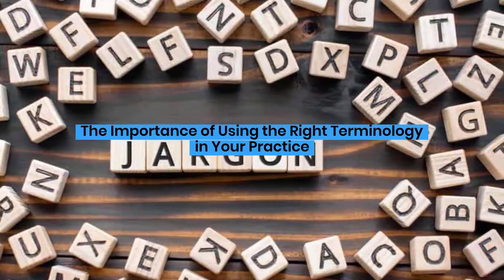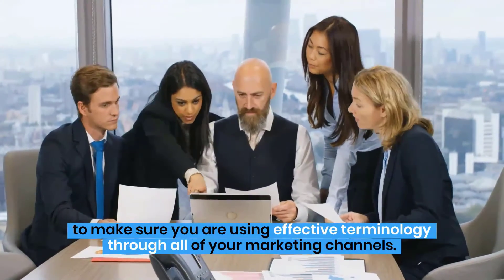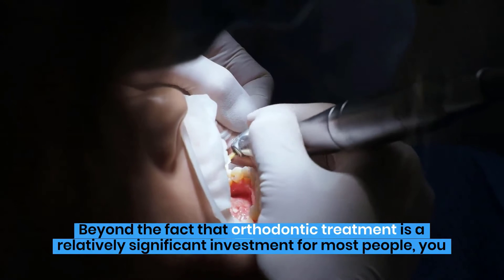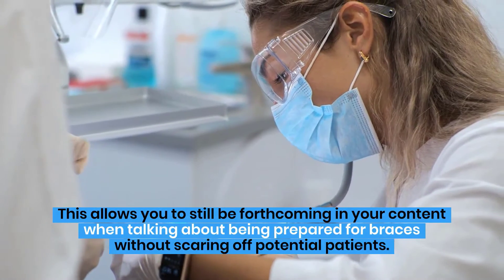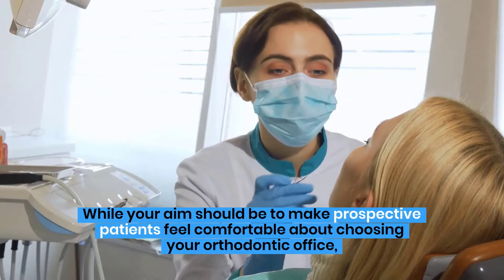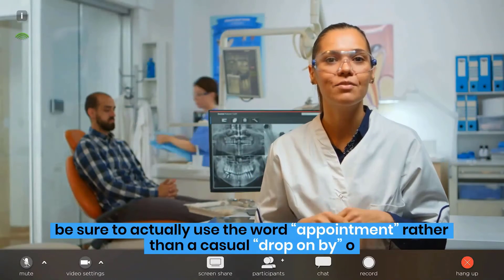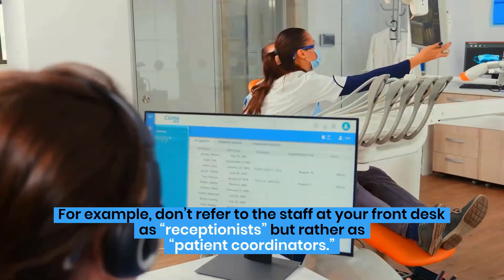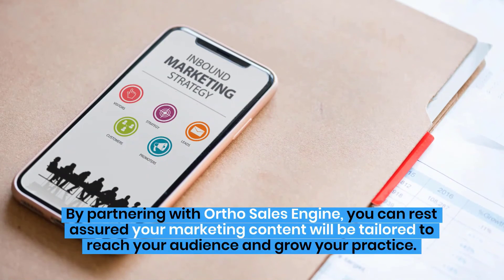The Importance of Using the Right Terminology in Your Practice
It is especially important to make sure you are using effective terminology through all of your marketing channels.